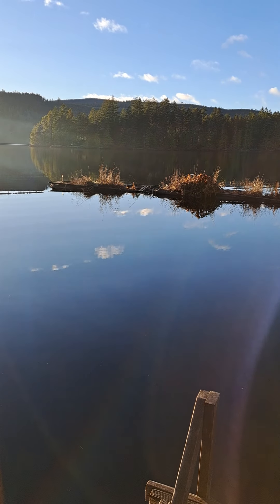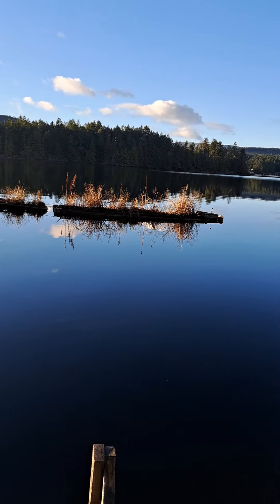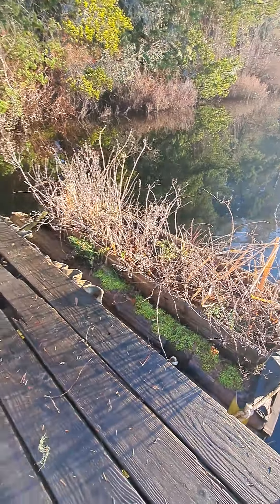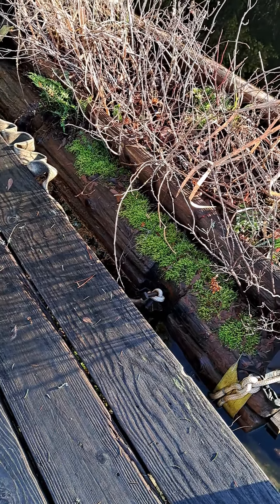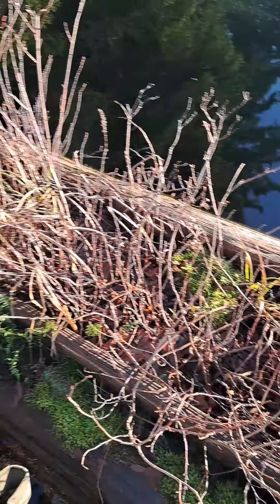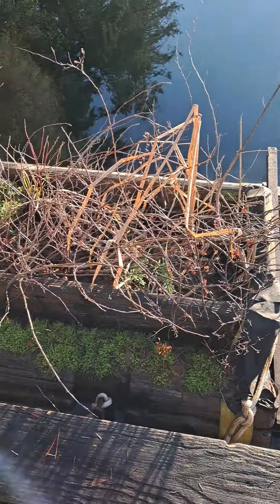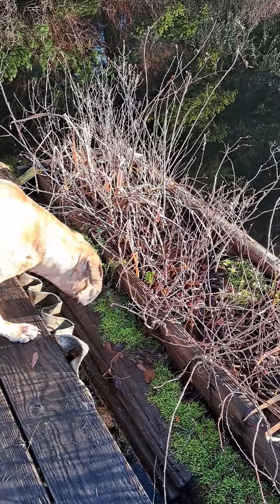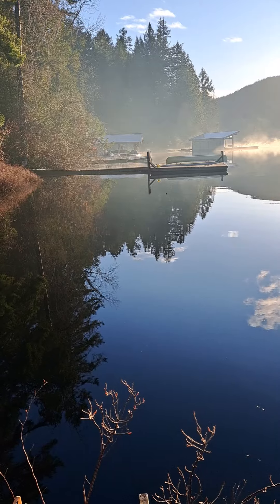floating wetlands and gardens. Jan 6 2024